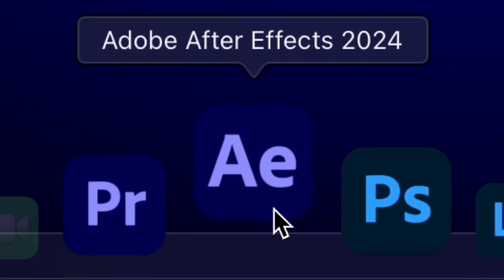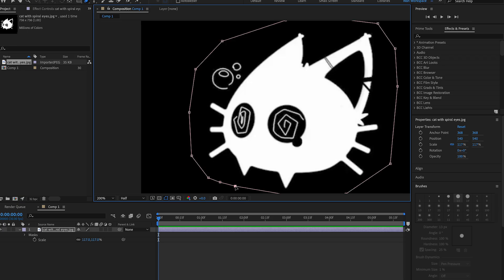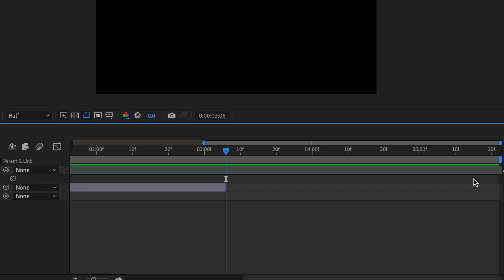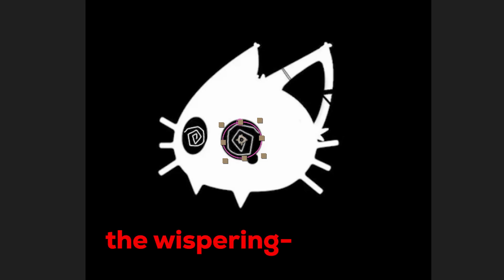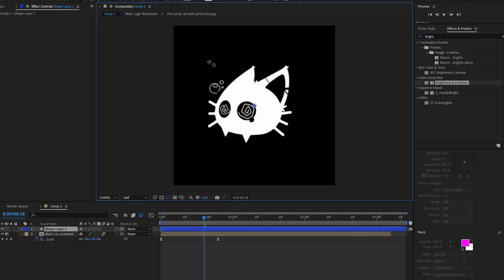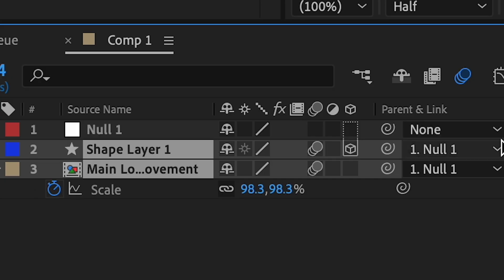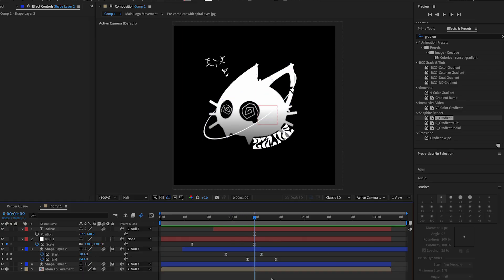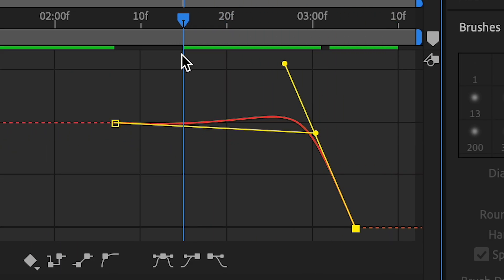How to Make TUFF 2D Logos | After Effects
In today's video I show you how to make a tuff 2D Logo. This video is lowkey fast and I recorded this in the morning, so my bad if it's unclear, BUT I hope you learn something new 🗣️💙